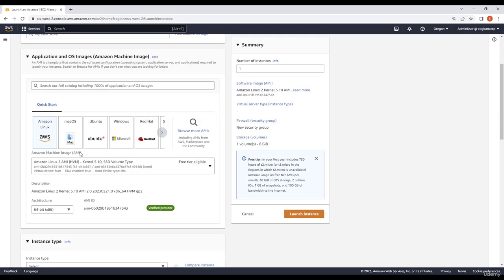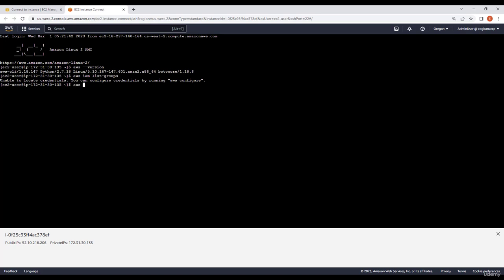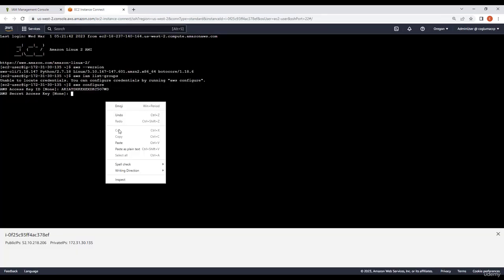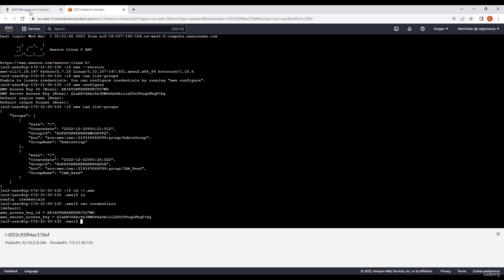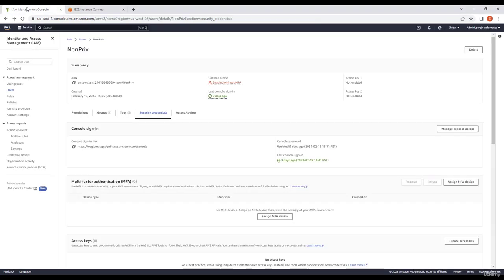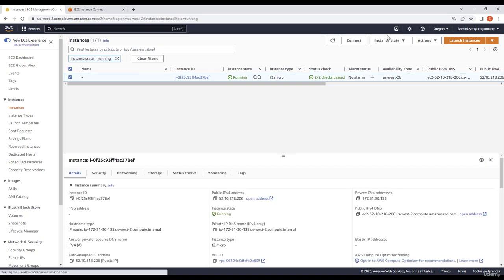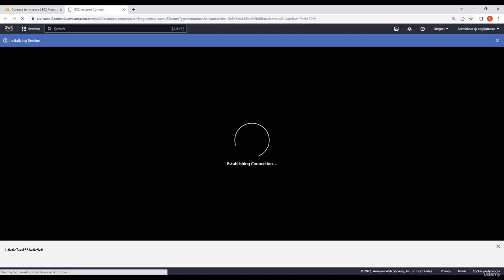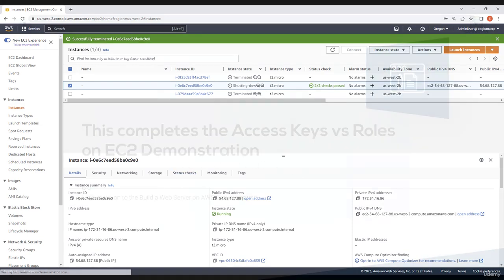AWS Certified Cloud Practitioner - 06.10 - Access Keys vs Roles on EC2 Demonstration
Access Keys vs Roles on EC2 Demonstration